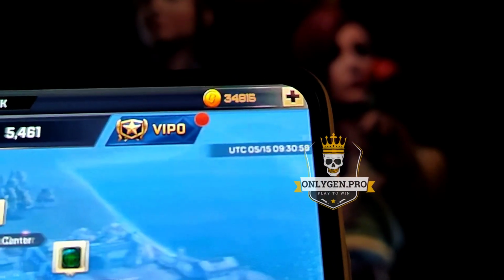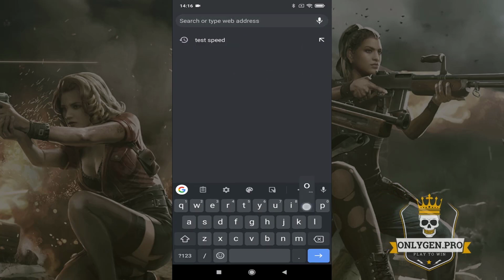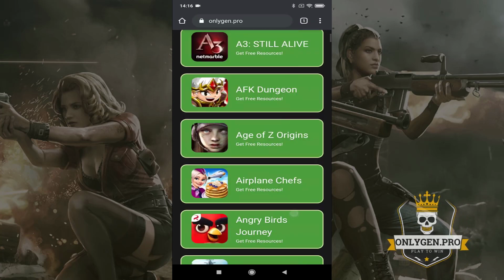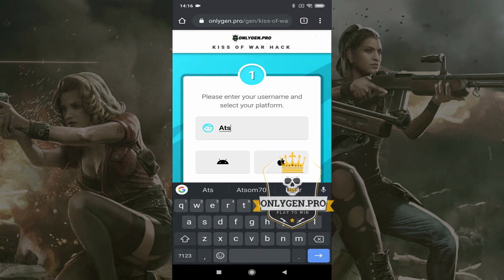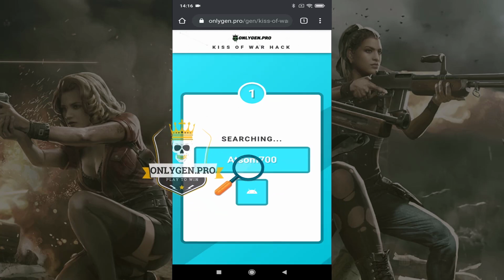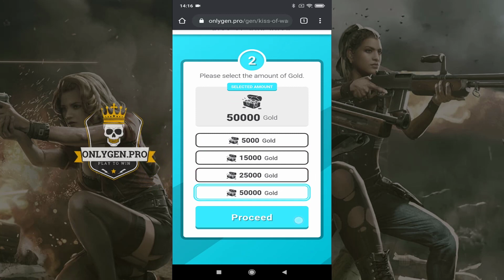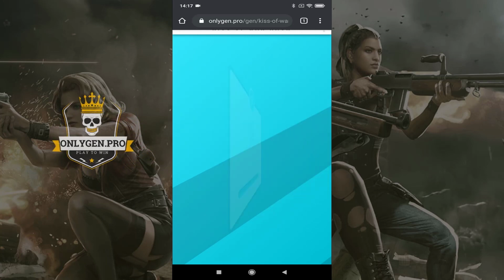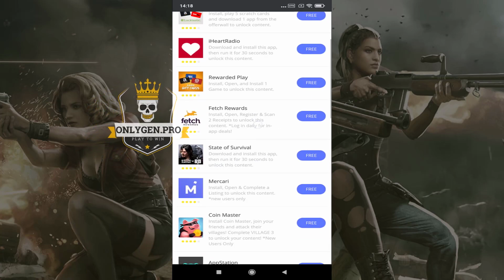How to HACK Kiss of War! || NEW 2024 working Cheat || VERY EASY Step by step tutorial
Hi all players! Now our team are introducing you our unique and even enhanced Kiss of War hack.Our Kiss of War Cheat works on Android and iOS Mobile phones. Using this hack anyone are able to get lots of Gold and dramatically improve your gaming experience. Hacking method is easy, all you need to do is follow our Step by step tutorial. Enjoy!

How to hack Kiss of War? if you follow these Step by step tutorial, you'll be able to do this in just a matter of mins. Our Kiss of War Generator is absolutely free to use!

Kiss of War Hack is developed and secured by the top web developer, we guarantee that all the things functions as what you see on the video. This Kiss of War hack has been used by thousands of users now, we obtained wonderful reviews and has no bad feedbacks froom them.